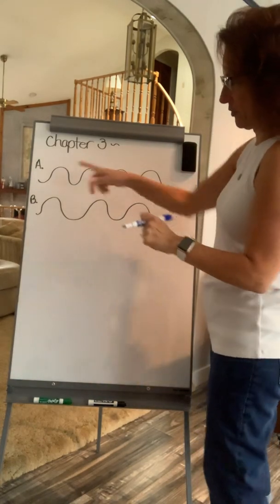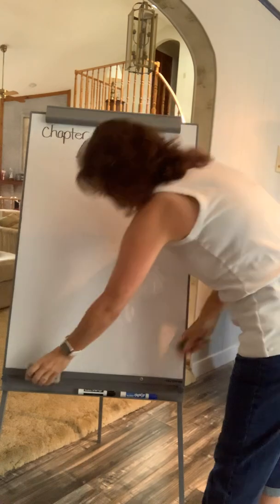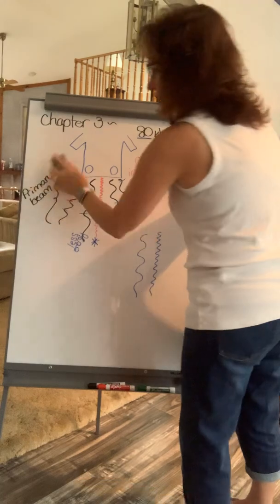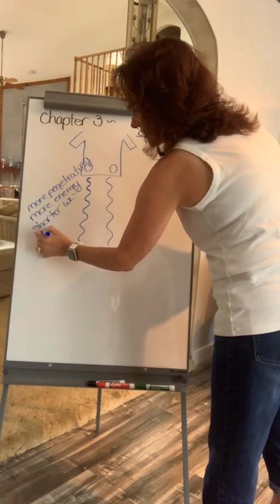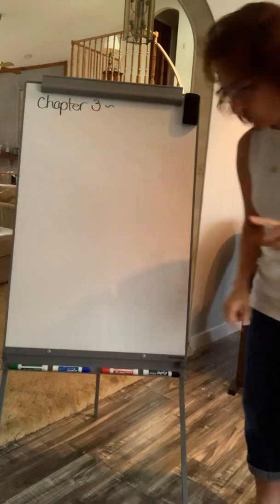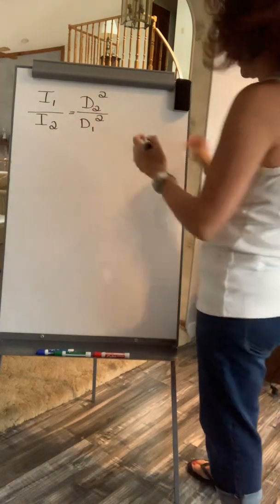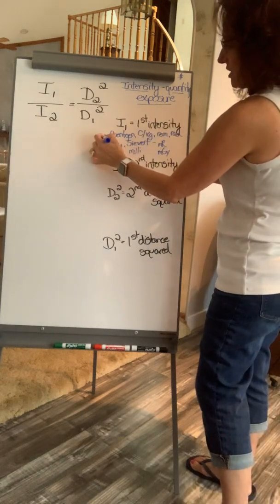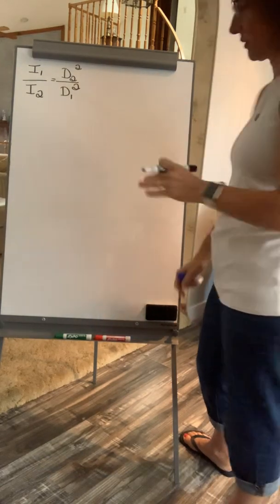RTE 1401 Chapter 3 Visuals Part 1